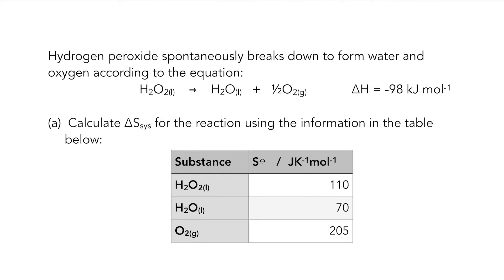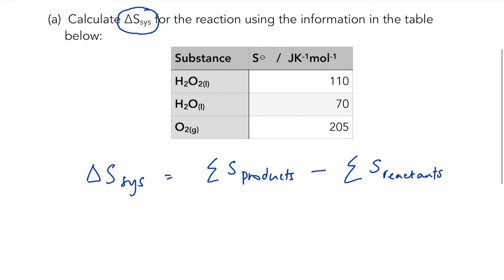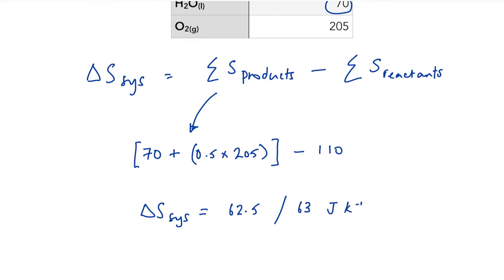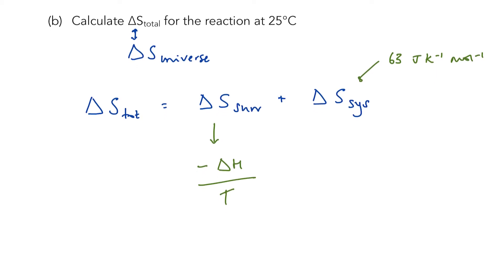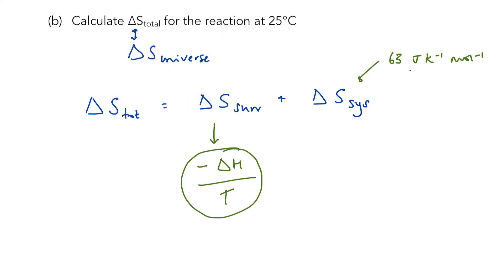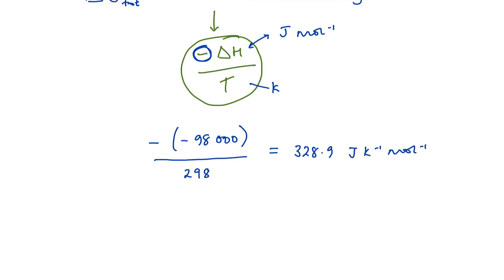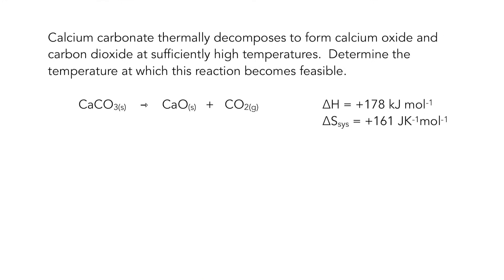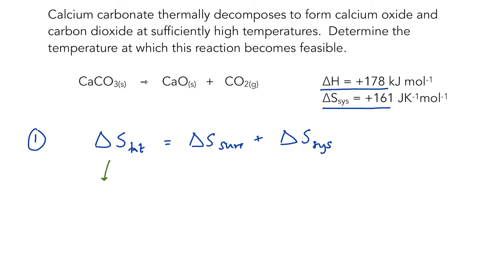How to calculate entropy changes - exam question practice!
In part 1 of this video I walk you through how to calculate entropy change of system, surroundings and total entropy change using an A level exam question, exam technique and tips included!

In part 2 I explain how we can determine the temperature at which a reaction becomes feasible in two ways - using total entropy change and Gibbs free energy change.

It's really not that scary, honest!

to find notes and practice questions to support your studies, specifically tailored for AQA, OCR and Edexcel A levels.

Ready to take it to the next level?  Download a booklet of exam style questions on entropy and Gibbs energy with perfectly structured, fully explained answers and exam tips -